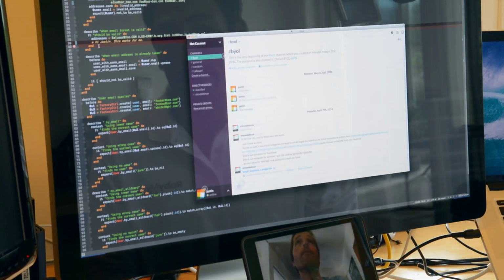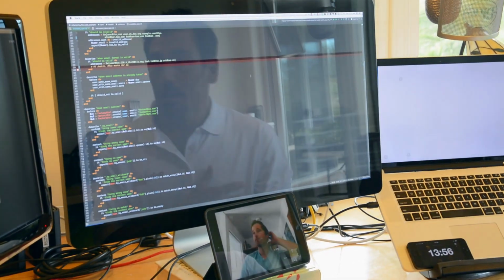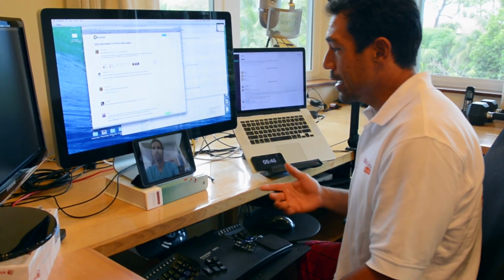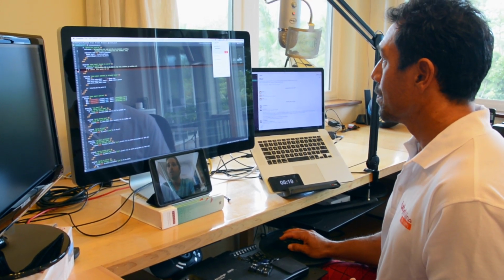Remote Pair Programming with Justin (twitter: @railsonmaui) and Steve